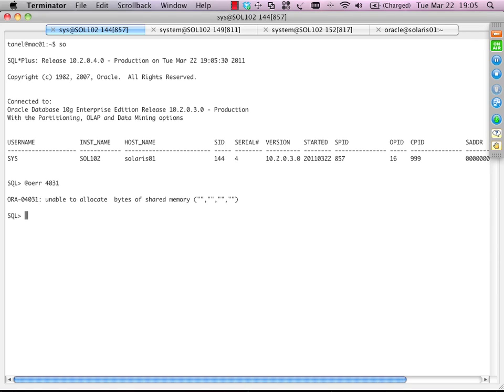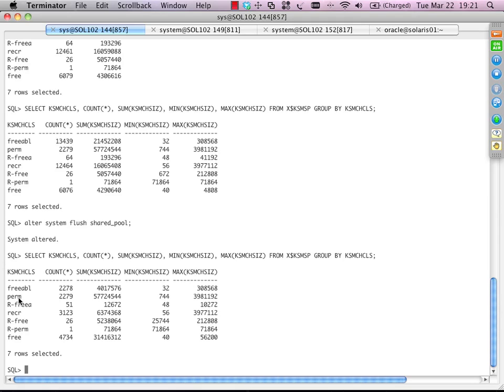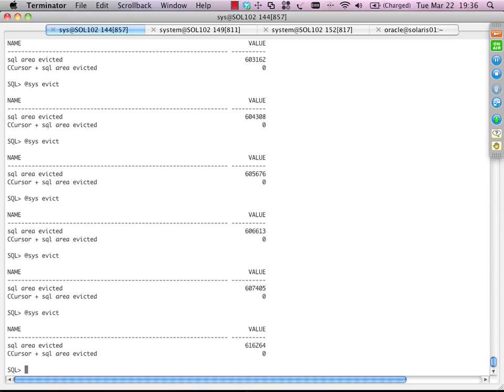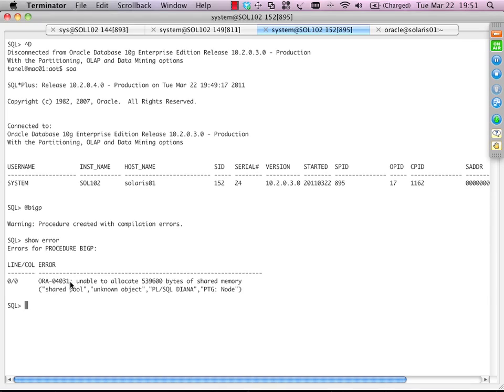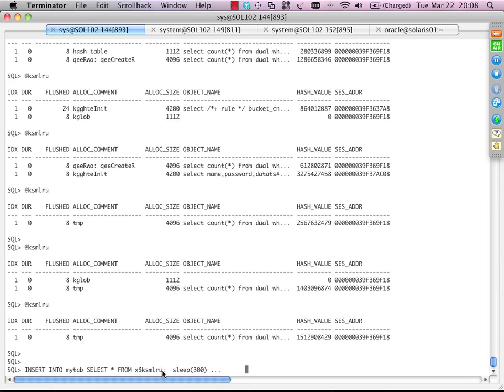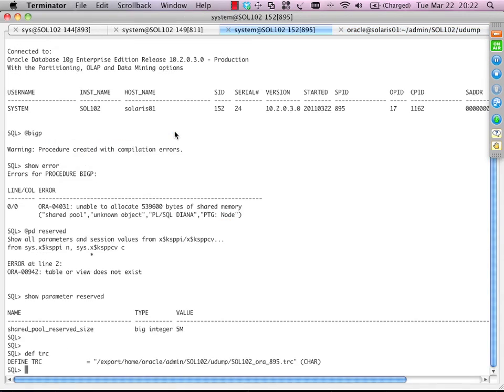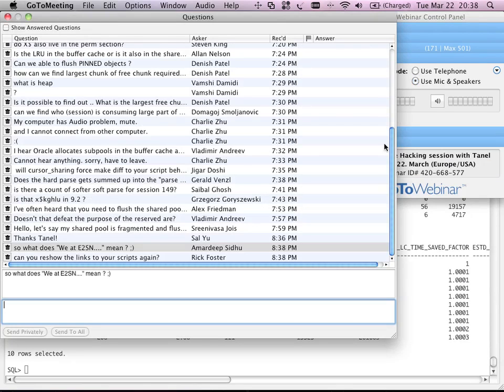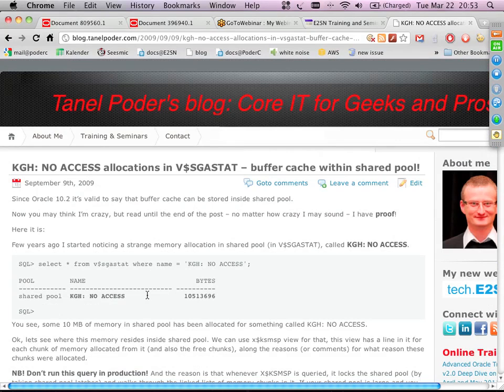Oracle Troubleshooting ORA 4031 errors and shared pool memory troubleshooting 207031020